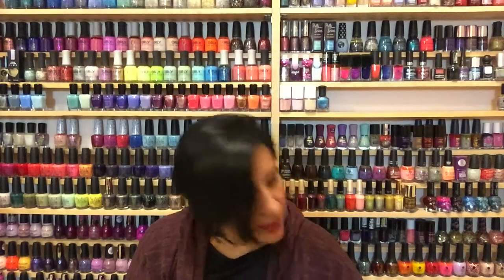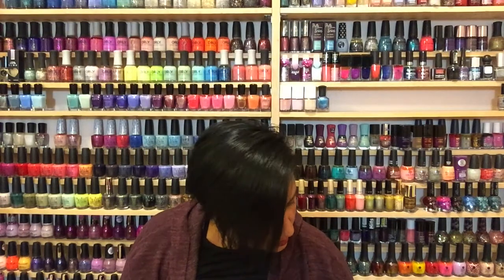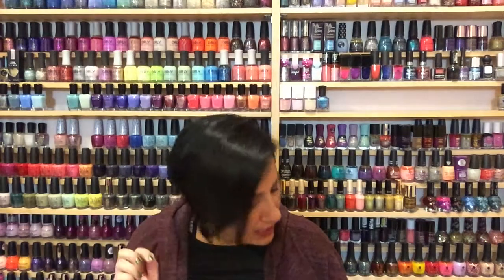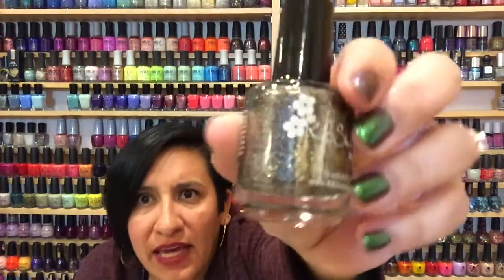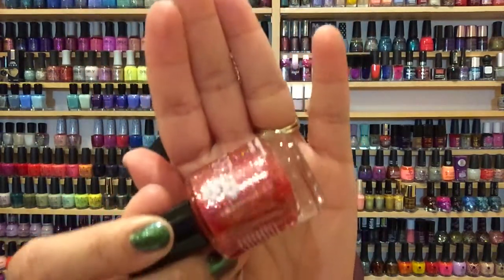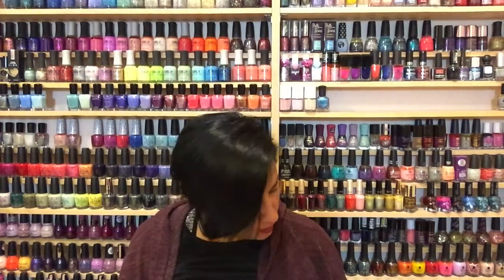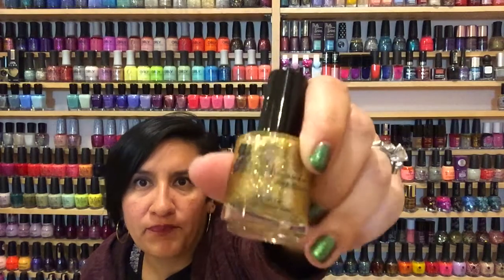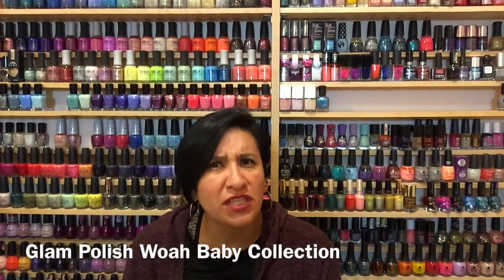Topictues - Favorite Collection You Own Or Want To Own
Topic Tuesday where I tell you all about my favorite collection!